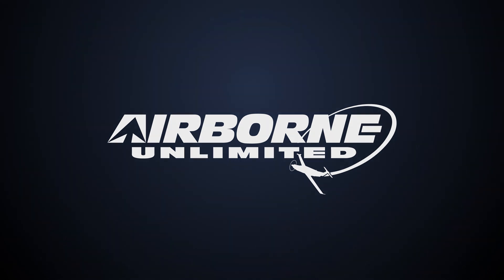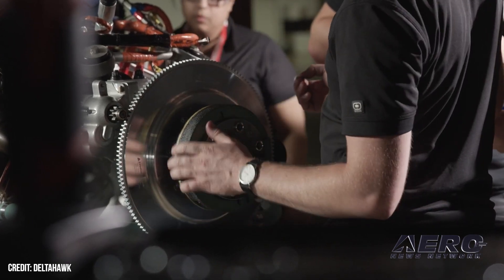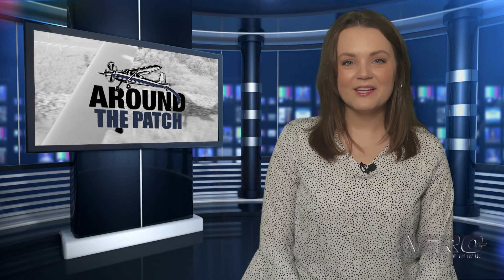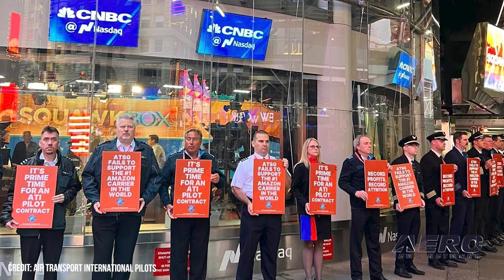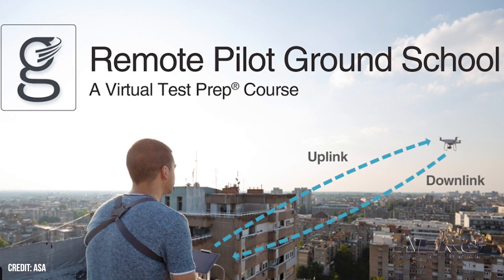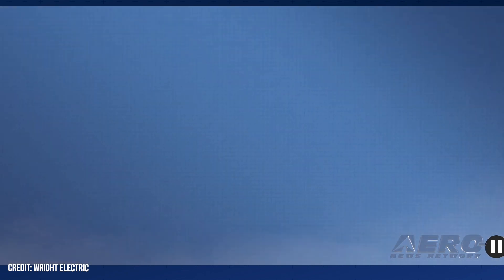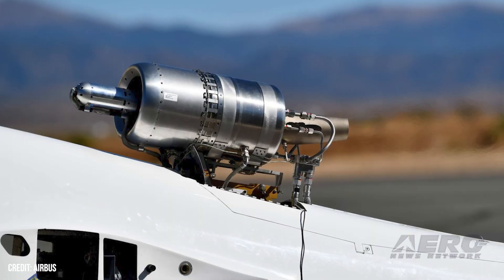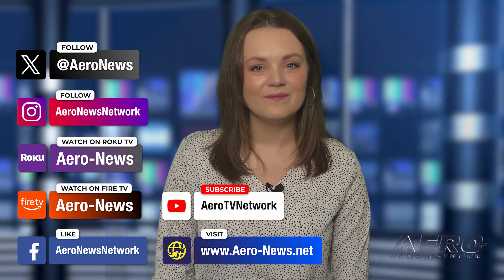Airborne 11.17.23: Hydrogen Deltahawk, Hybrid Cropduster, Blue Condor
Also: ATI Cargo Pilots, AeroGuard, True Blue Power Takes On Piaggio, Remote Pilot Ground School

DeltaHawk Engines dropped a surprise on us this week by disclosing their simulation analysis of a new,  hydrogen-fueled variant of its engine family for multiple markets. These tests apparently demonstrate  DeltaHawk’s engine architecture will adapt to hydrogen fuel, and allow for the development for a variety of  markets in addition to aviation. Wright Electric and Axter Aerospace capped off a successful flight test using their prototype hybrid-electric agricultural aircraft, proving the viability of a 1.2-Megawatt crop duster. The companies have been hard at work trying to come up with a workable, sustainable alternative to the expensive crop of new-production AG-planes. The Blue Condor team has finally begun flight testing using its experimental hydrogen fuel engine, taking their powered glider up to 30,000 feet for the first time ever. The effort dovetails into a plethora of projects, programs, and initiatives both in their partner Airbus' portfolio, but EU governments, too. All this -- and MORE in today's episode of Airborne-Unlimited!!!

Airborne 11.15.23 is chock full of info in this Daily News Episode, Wednesday, November 15th, 2023... Presented by Aero-TV veteran videographer and Airborne Host Holland Lee. Holland is supported by ANN Chief Videographer Nathan Cremisino, as well as ANN CEO/Editor-In-Chief Jim Campbell. This episode covers:

Hydrogen Deltahawk Variant Disclosed
Hybrid Crop Duster Takes to the Skies
UpNext's Blue Condor Makes Hydrogen-Powered Flight a Reality
ATI Cargo Pilots Grant Union Strike Auth
AeroGuard to Double Piper Fleet
True Blue Power Nabs Approval for Piaggio Battery
ASA Publishes Remote Pilot Ground School